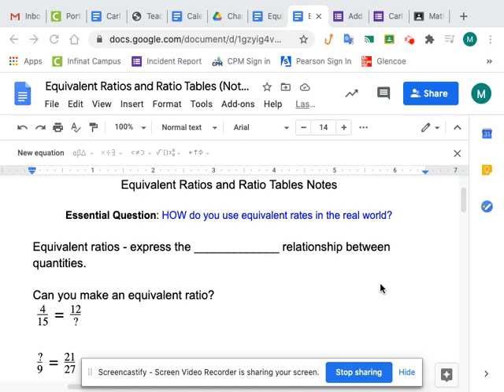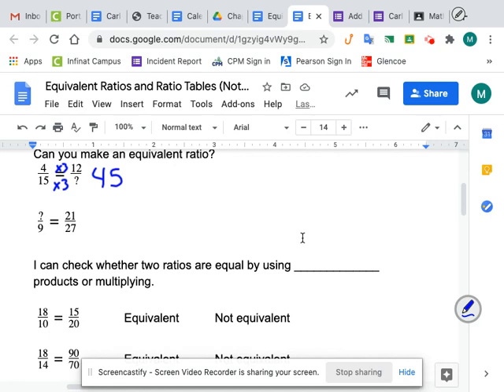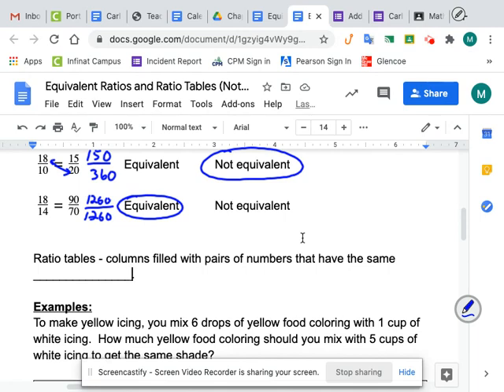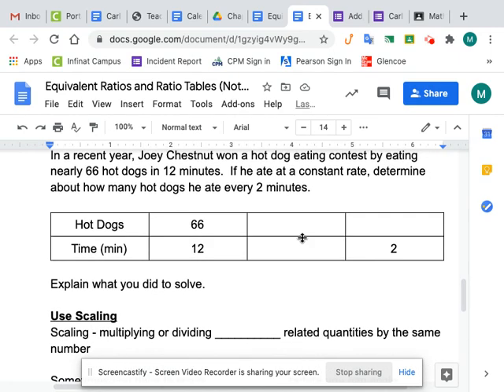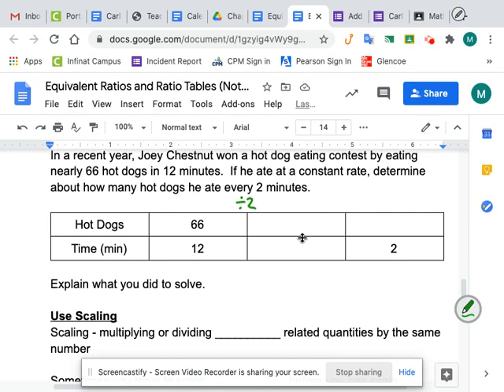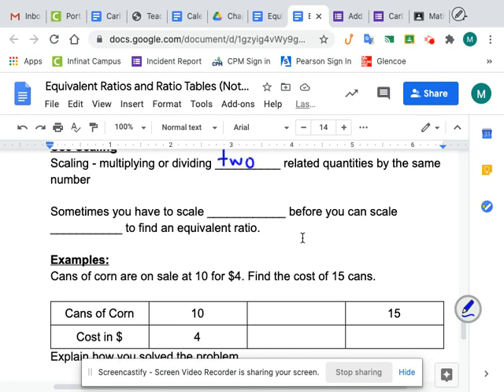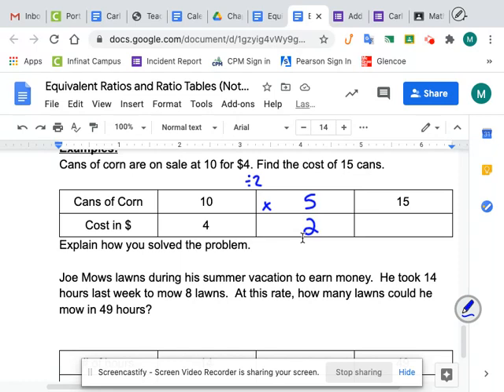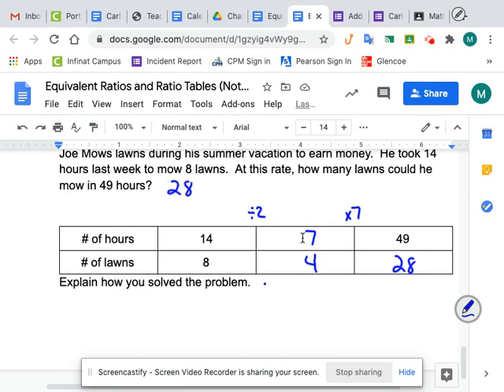Equivalent Ratios and Ratio Tables (Notes)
Equivalent ratios and using scaling within ratio tables.